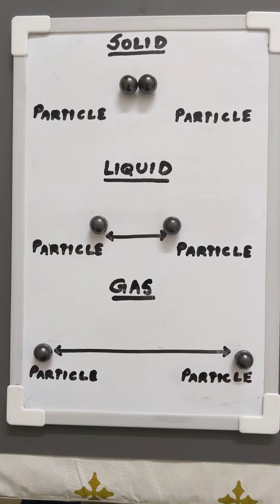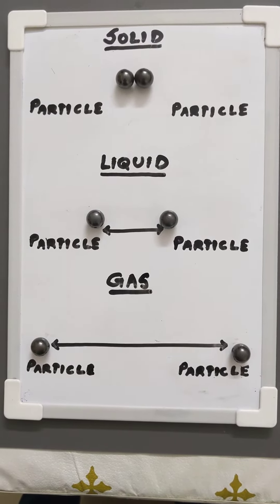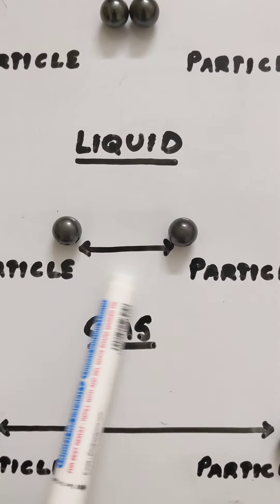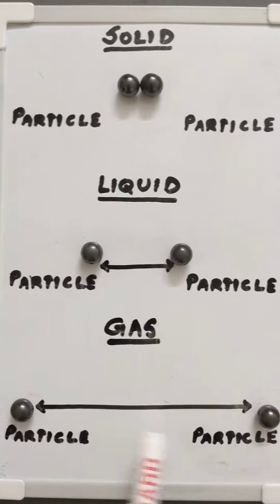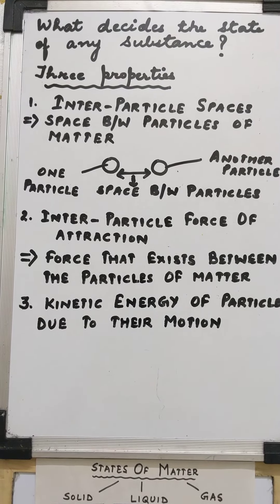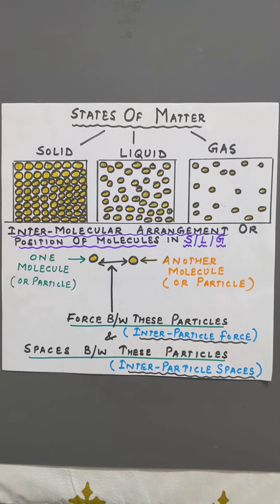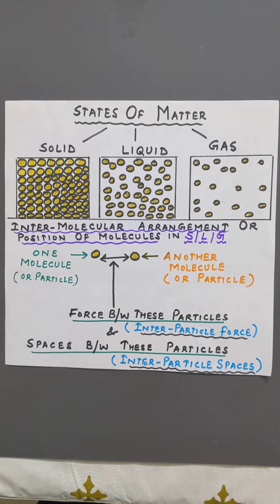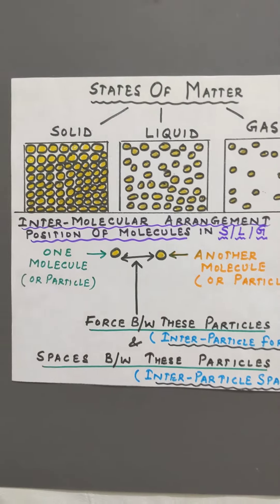What tells us about the different states of Matter ?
This topic includes the three basic properties that decide whether the given state of Matter is a Solid, a liquid or a gas